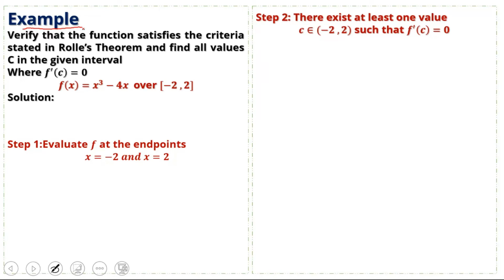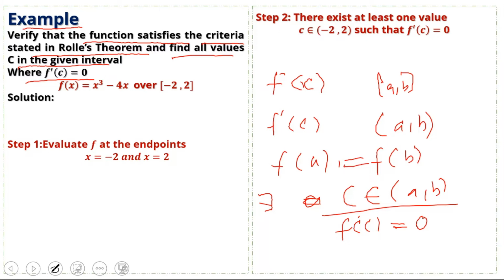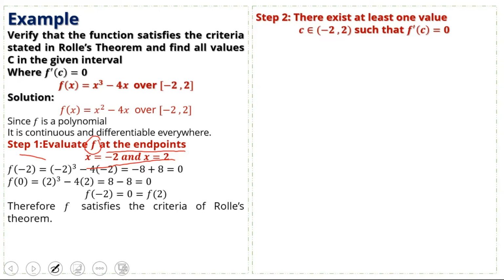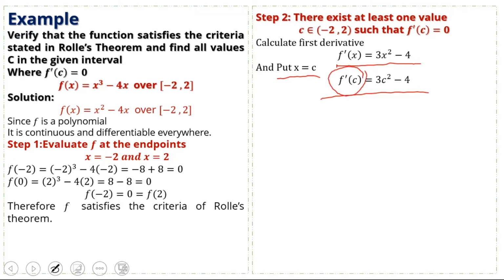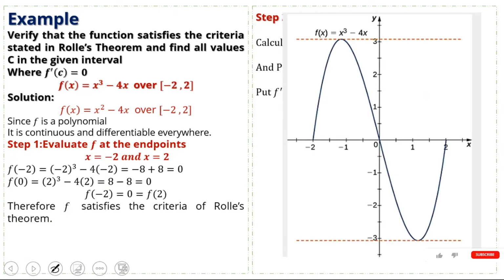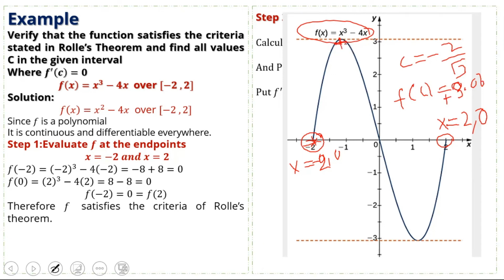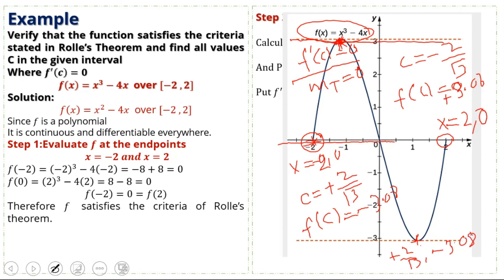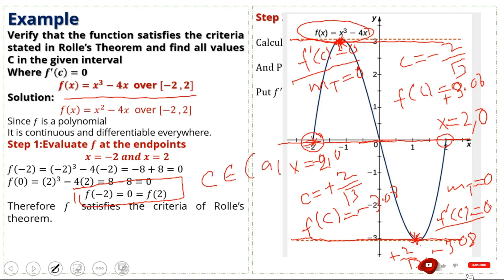Roles Theorem Example l Proof Of Role's Theorem l MVT l Calculus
Roles Theorem Example l Proof Of Role's Theorem l MVT l Calculus l The roles theorem
State and Prove Rolle's theorem | Real Analysis

What is  Rolle's Theorem l Proof of Rolle's Theorem l Example l Mean Value Theorem l MVT l Calculus
Rolls theorem states that if the outputs of a differentiable function 𝑓 are equal at the endpoints of an interval. Then there must be an interior point 𝑐 where 𝑓^′ (𝑐)=0
If a differentiable function 𝒇 satisfies 𝒇(𝒂) =𝒇(𝒃), then its derivative must be zero at same point(s) between a and b

What is local extrema l Local Maxima and Minima l Fermat's Theorem l Frist Derivative Test l Example

How to Find local Maximum and Minimum Point when Rational Function l Critical Point l Calculus

Define Global/Absolute Maximum and Minimum l How to Find the Absolute Maximum and Minimum l Example

How to Find the Absolute Maximum and Minimum l How to Find the Global Maximum and Minimum l Example

Define Critical Point with Examples l Types of Critical Points l Local Maxima and Minima l

How to find critical Point l How to find local maxima l How to find local maximum point l

How to find critical Point l How to find local Minima l How to find local

Real Analysis | Mean Value Theorem | Rolle's Theorem - Proof & Examples